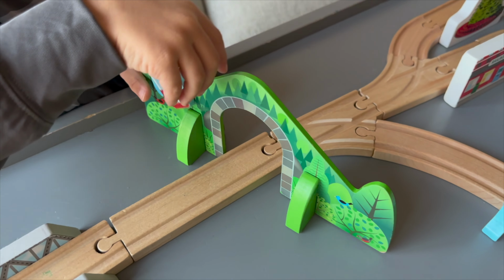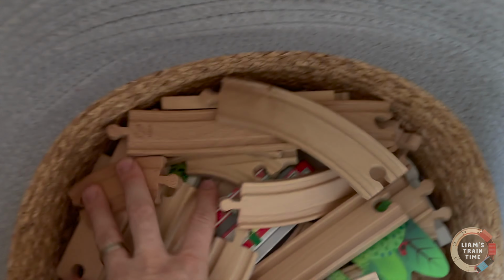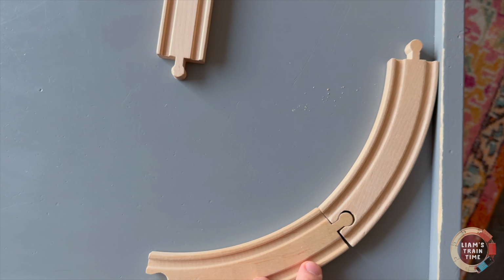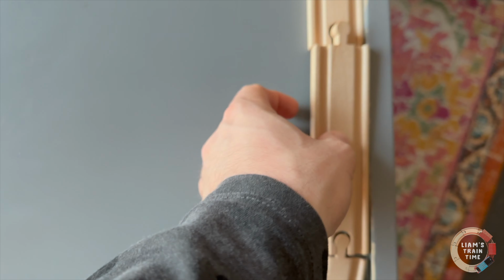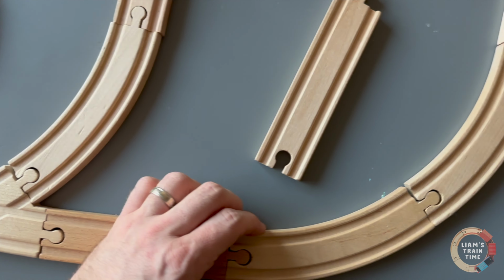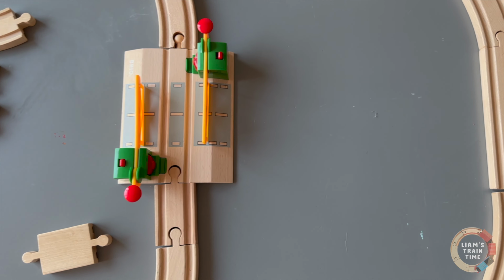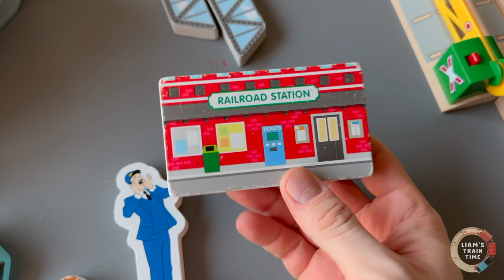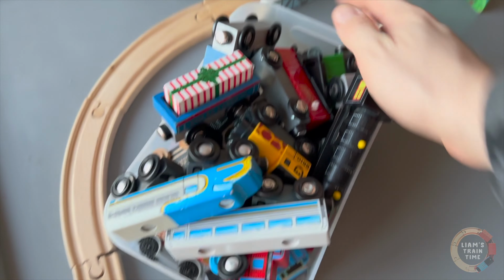Fast Track to Mastering Brio Wooden Layouts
Join Liam and his dad as they build a wooden track layout with Brio tracks! In this video, we show you how to create a fun and interactive train set for your little ones. We’re laying the tracks on our activity table, can we fit a whole layout?

Our expert toy train enthusiasts, Liam and his dad, also offer tips and tricks for adding creativity and variety to your track design. With Brio wooden tracks and Thomas and Friends trains, the possibilities are endless! So grab your tools and let's get building with Liam and his dad!